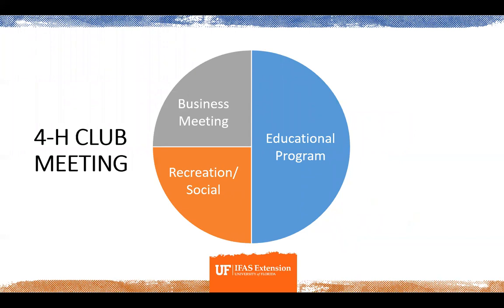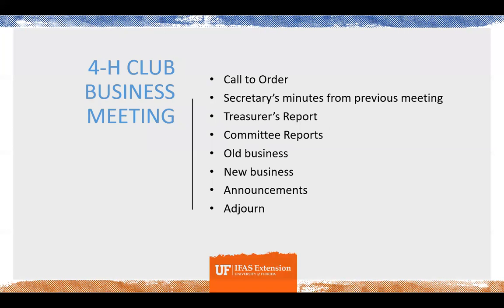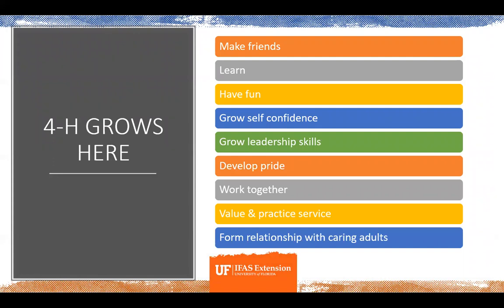4-H Club Meeting Basics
for 4-H club members and volunteers